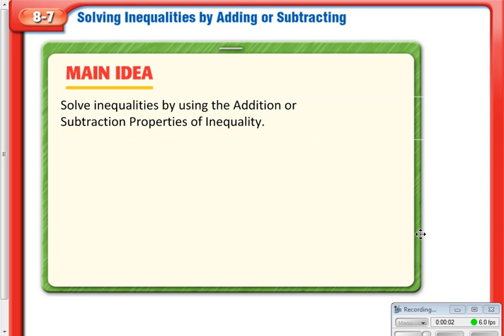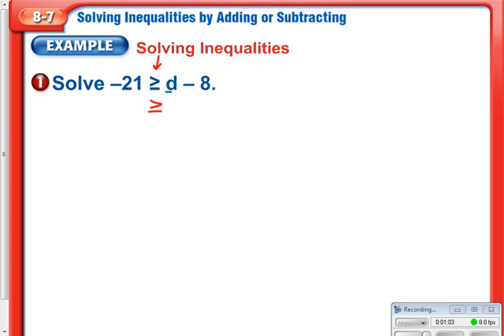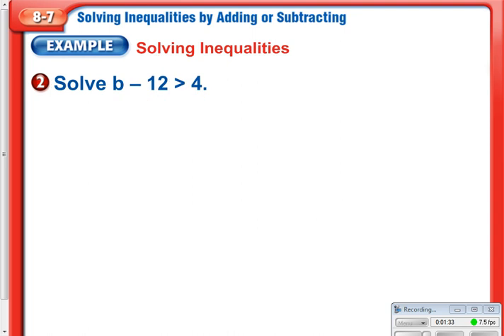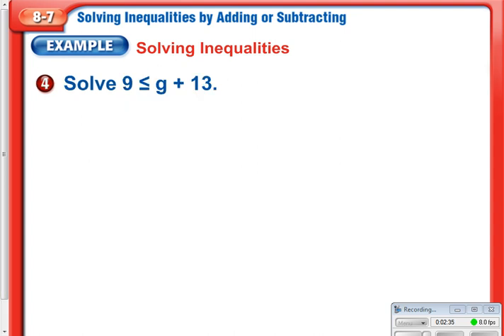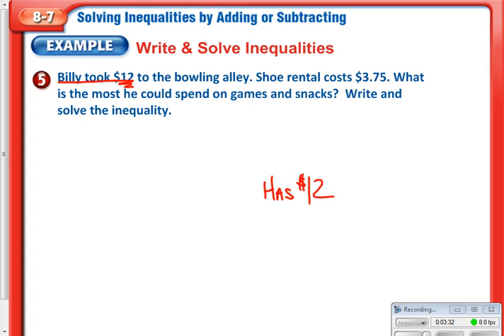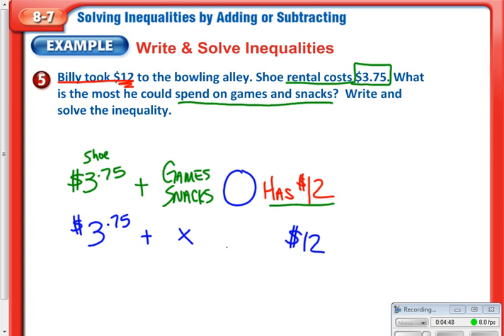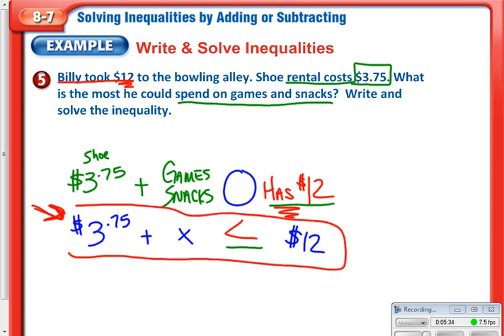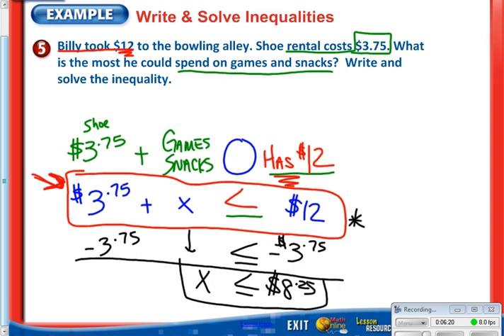8.7 Solving Inequalities +-.avi